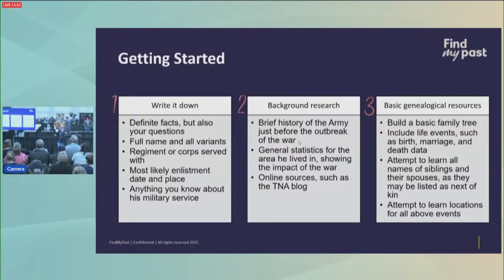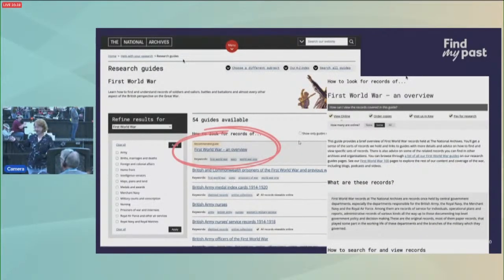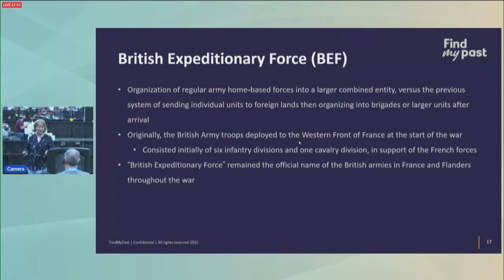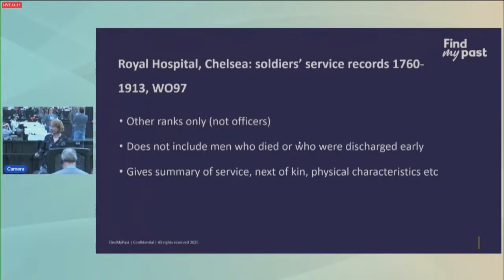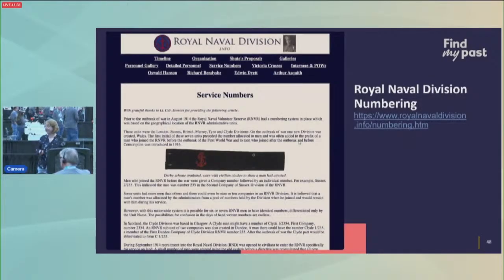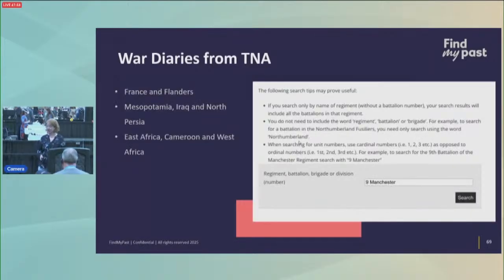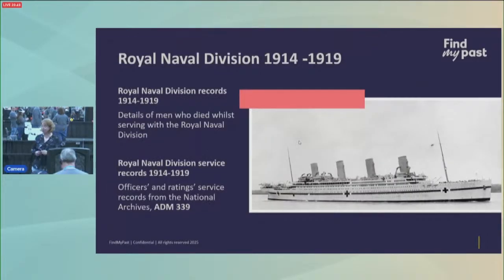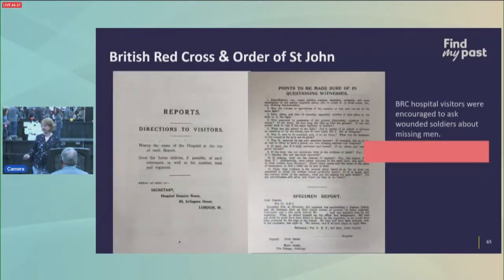Test 2 - Researching First World War Ancestors